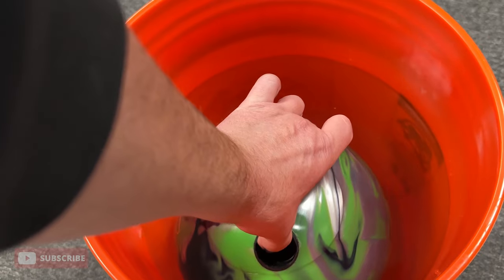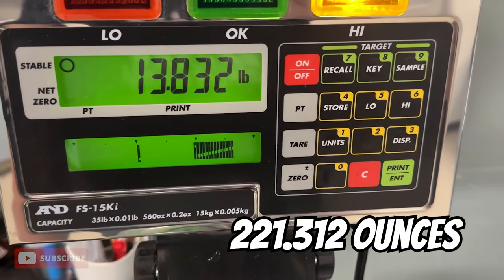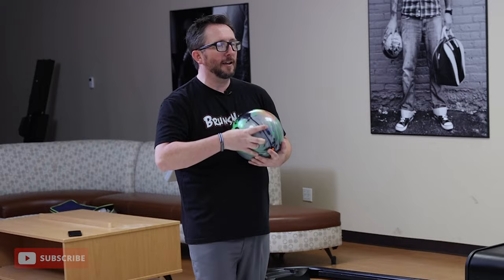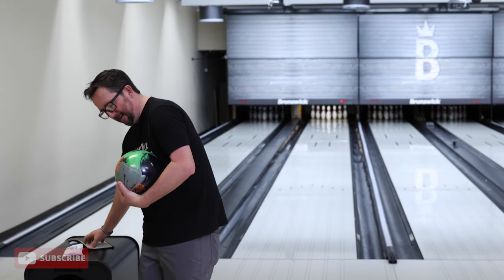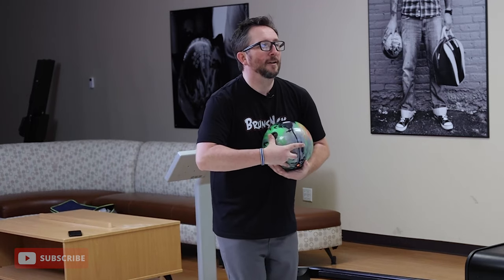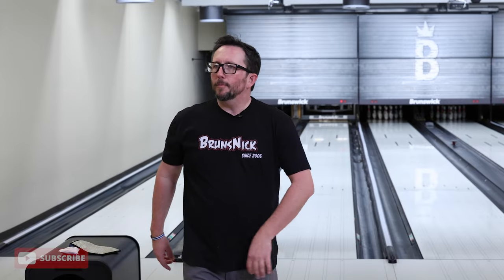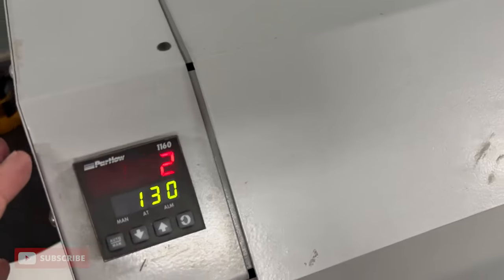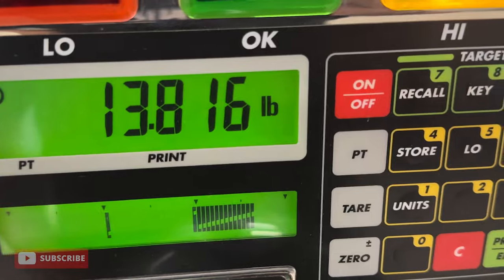Can Bowling Balls Absorb Water?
When it comes to reactive resin bowling balls, we know that they can absorb oil into the coverstock material and that's where the hooking performance comes from...

So if a ball can absorb oil, can it absorb water as well? And if so, how does it impact performance? And if it does impact performance, can you extract the water out of a bowling ball the same way as you do oil using heat? Will this bring the original performance back?

I set out to find the answers in this video!

Questions? Comments? Leave them below! I read them all and reply to many!